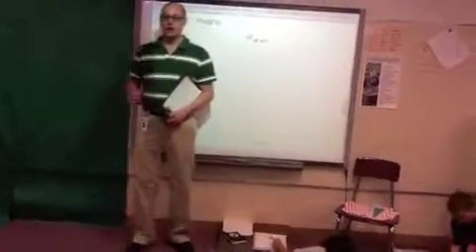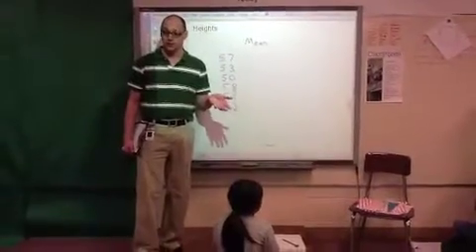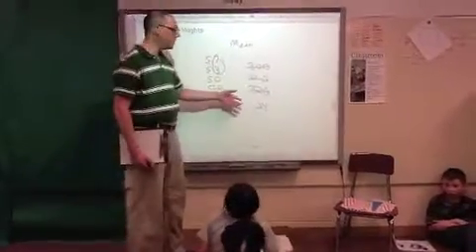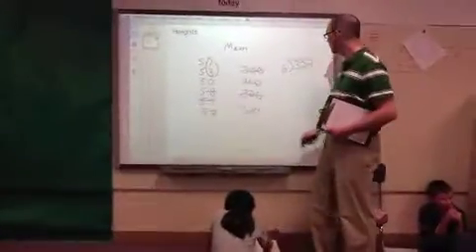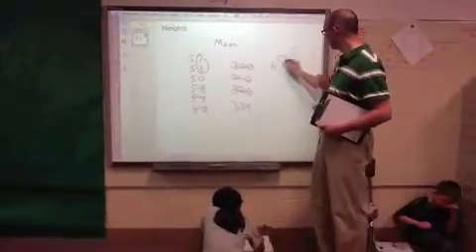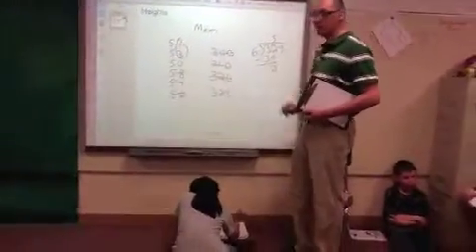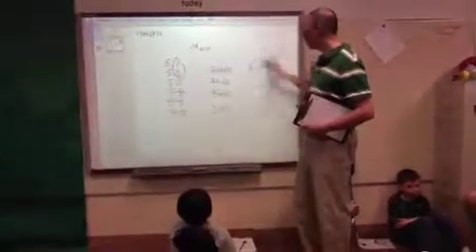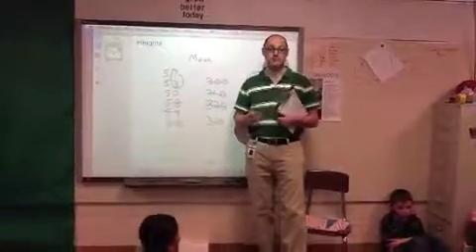Problem of the Day - Mean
Mr. Peine is wondering how tall a fourth grader is.  Watch this to see  what he finds out.